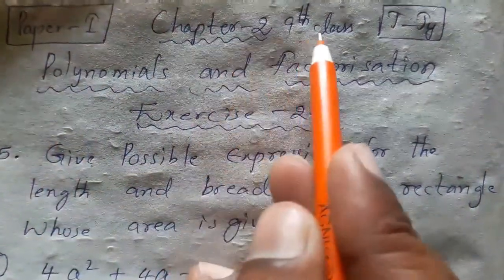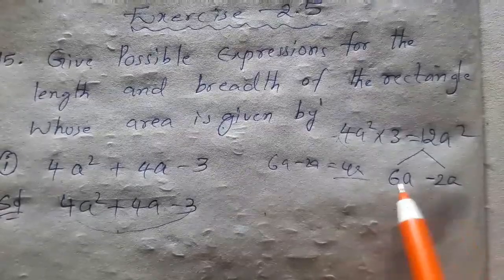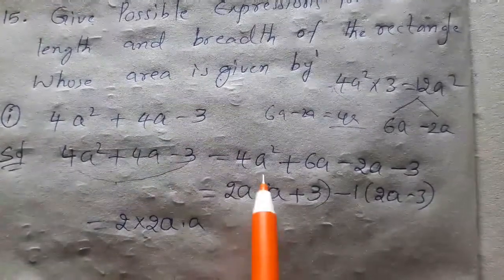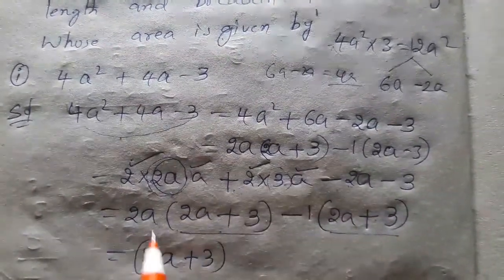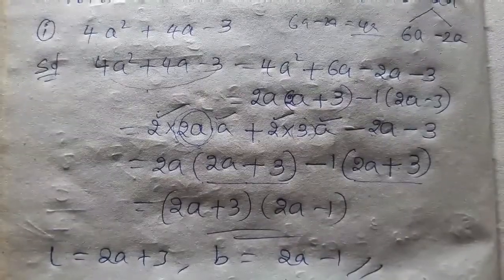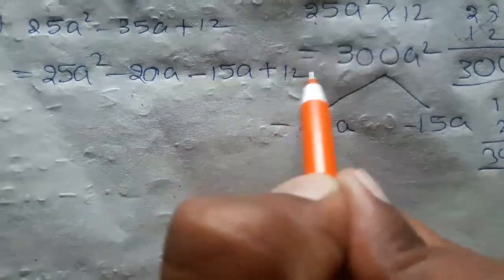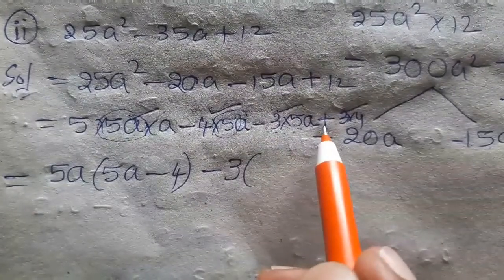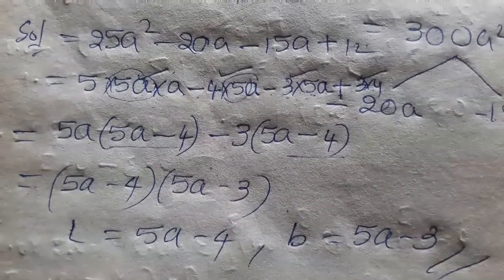9th class C2 Polynomials and Factorisation 42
Exercise 2.5 problem with solution 15th(1&2)